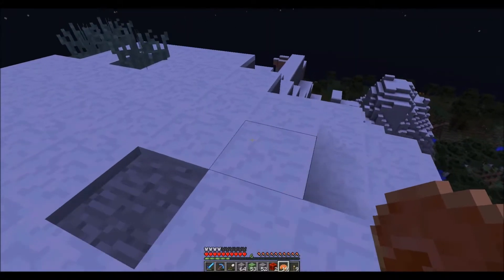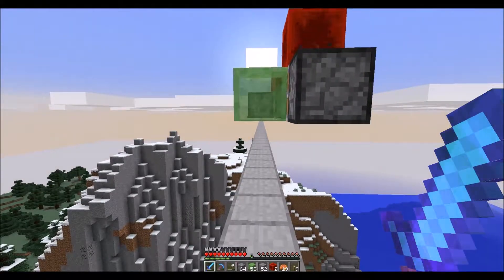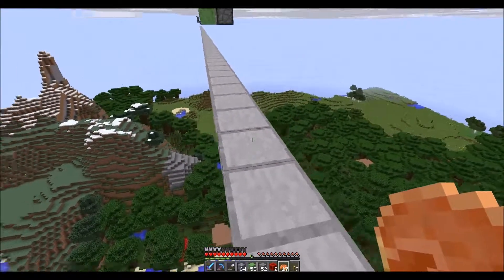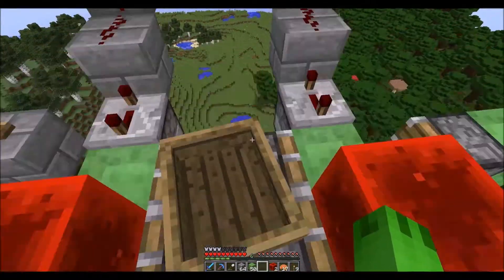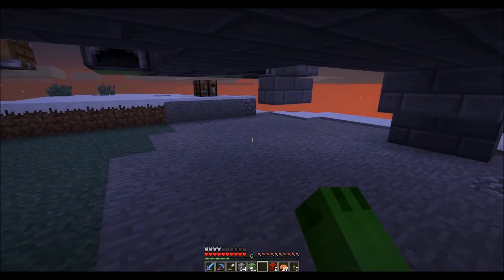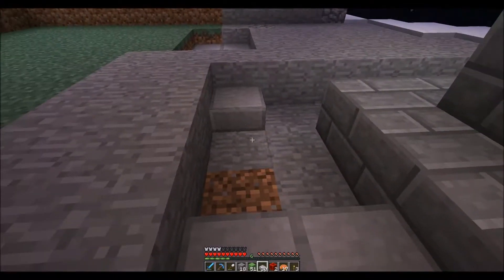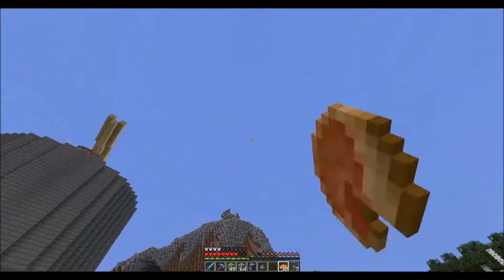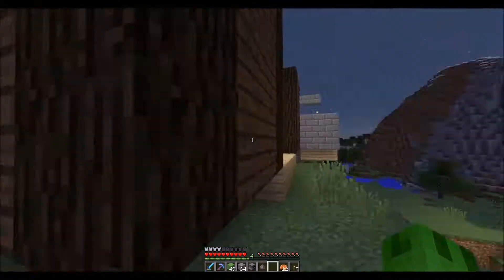Minecraft: MineTurtle :: S2E28: Fly me a river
Tonight we fly!